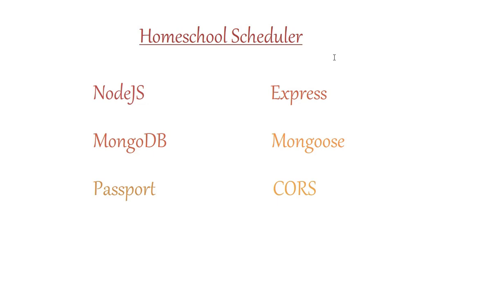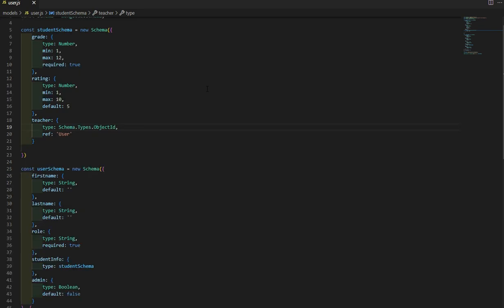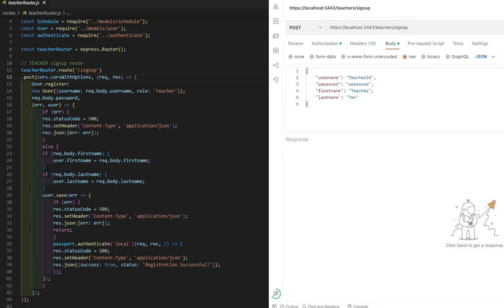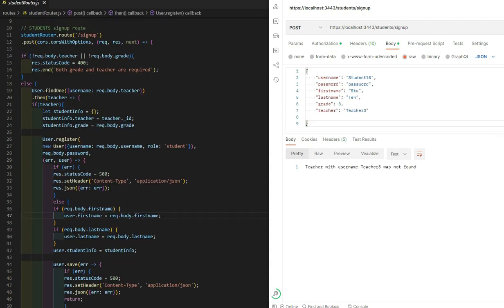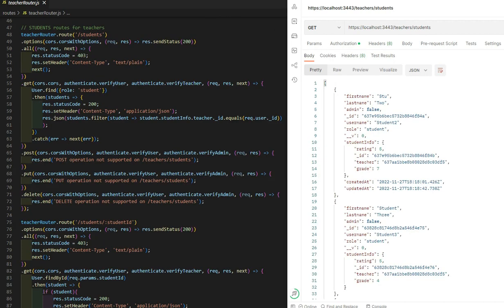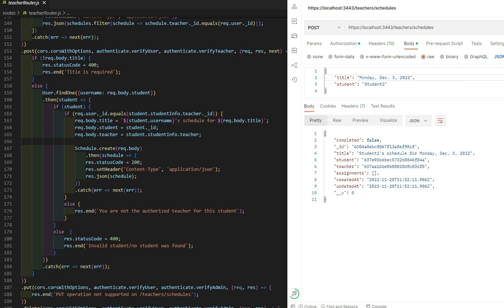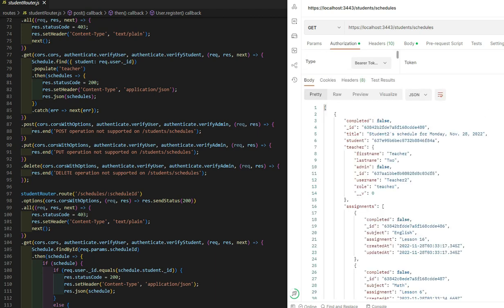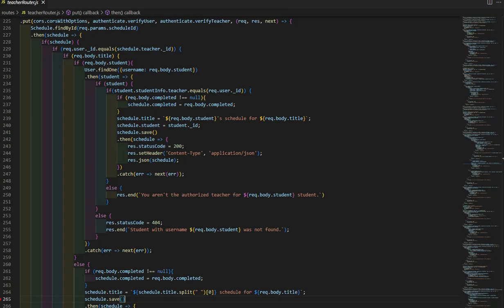Nucamp Student Portfolio Project | Home school scheduler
Kwynn Kyd | Full stack web + mobile development